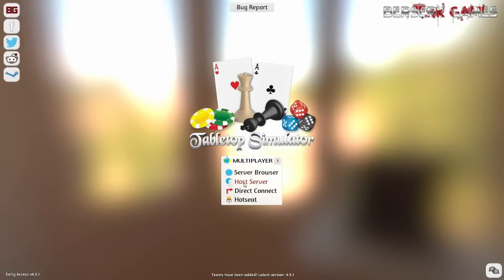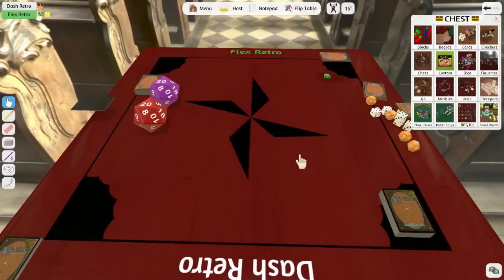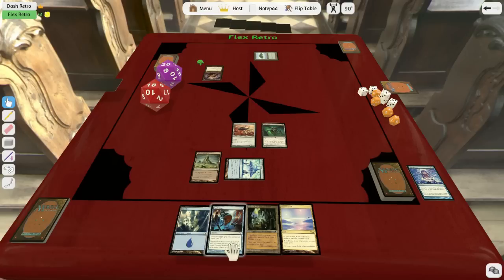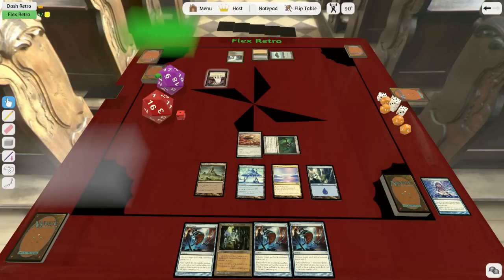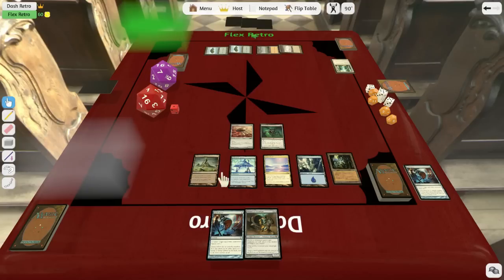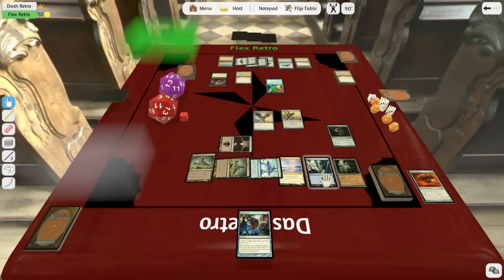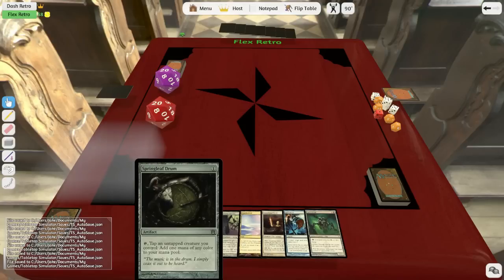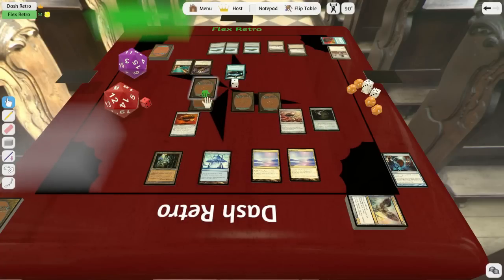Playing Magic Using Tabletop Simulator (with Tips and Tricks!)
Tabletop simulator is the best way to play Magic online with your friends.  Check out how!